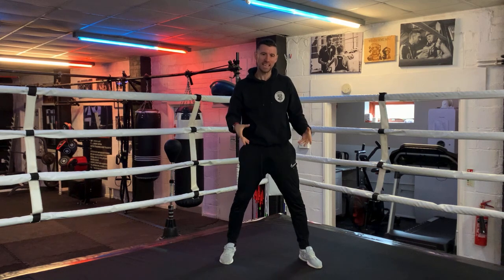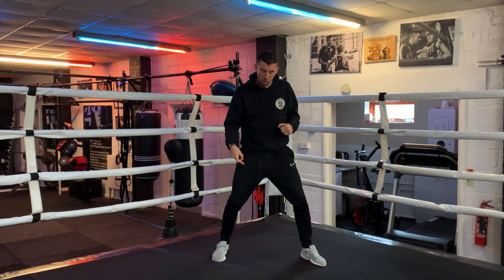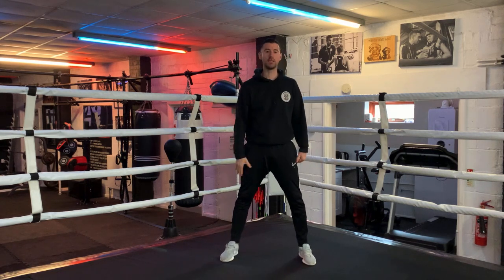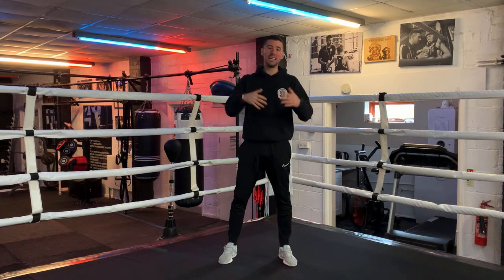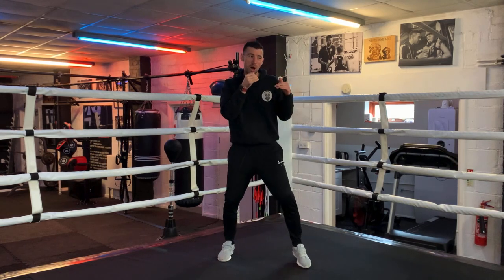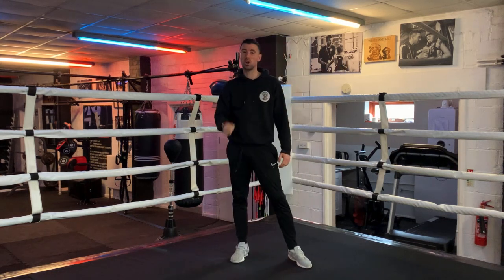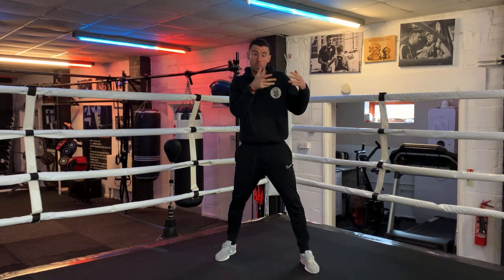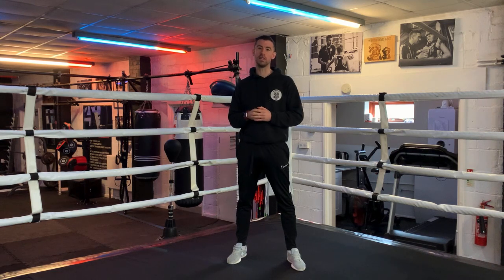4 Ways To Increase Your Punch Power - Without Going To The Gym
Discover 4 ways to improve your punch power without having to go to the gym.

You can implement these strategies straight away for immediate results

Hey this is Wimborne ABC

This channel is designed to help you with your boxing no matter what level you are at.

We post regularly and cover at Home Boxing Fitness, Boxing Tutorials, and Strength and Conditioning for Boxing